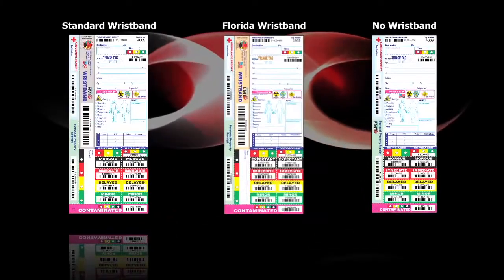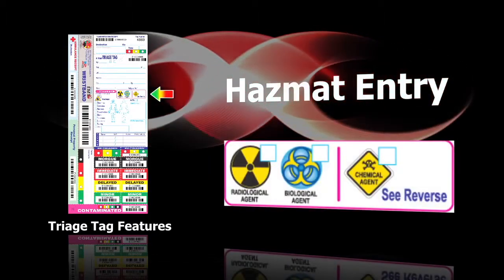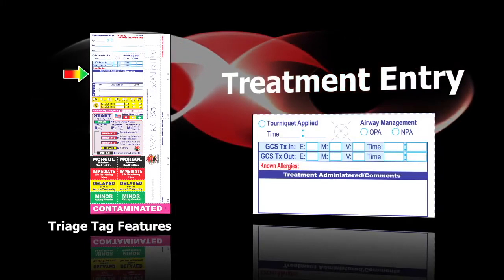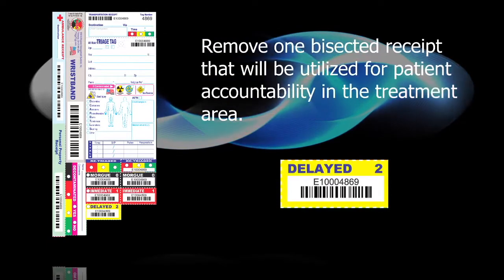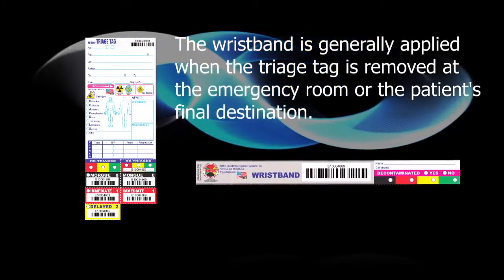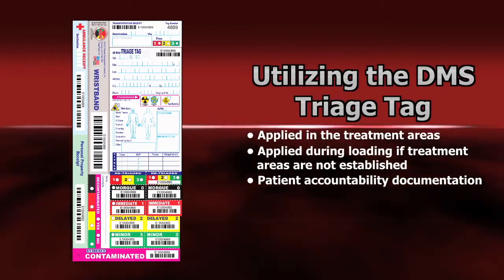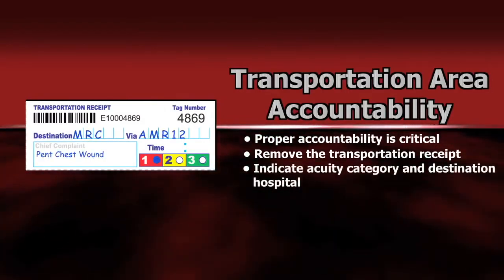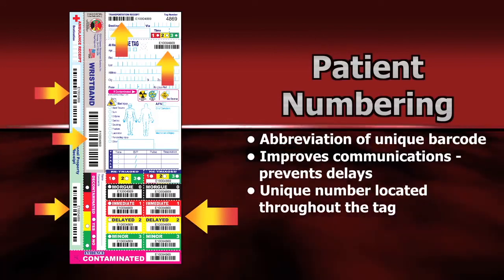Triage Tags| SALT esi triage | phtls Pre Hospital Trauma Life Support Guide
Triage
Immediate category. These casualties require immediate life-saving treatment.
Urgent category. These casualties require significant intervention as soon as possible.
Delayed category. These patients will require medical intervention, but not with any urgency.
Expectant category.